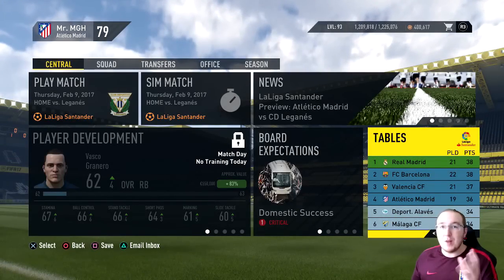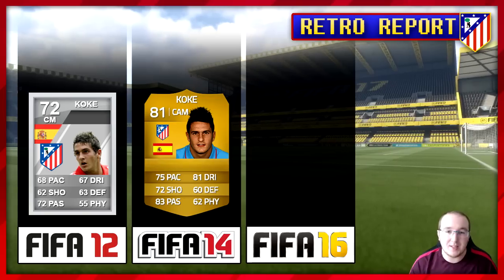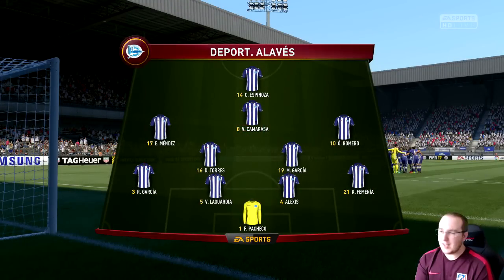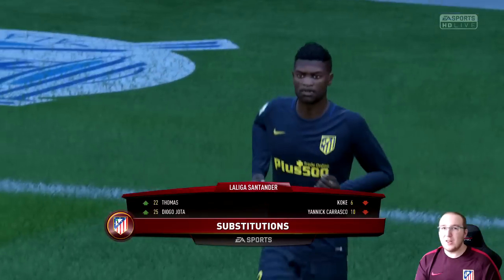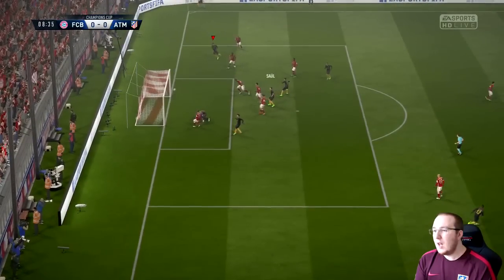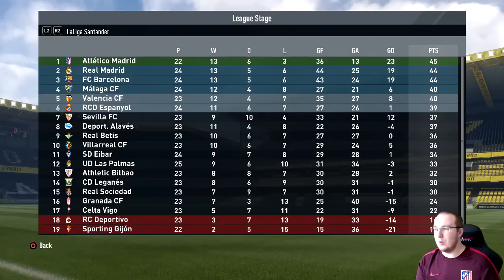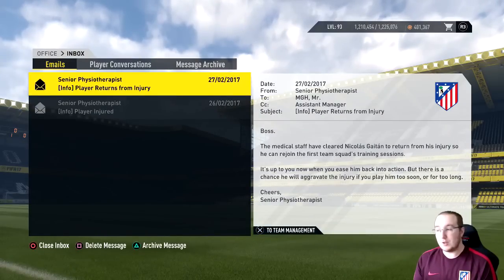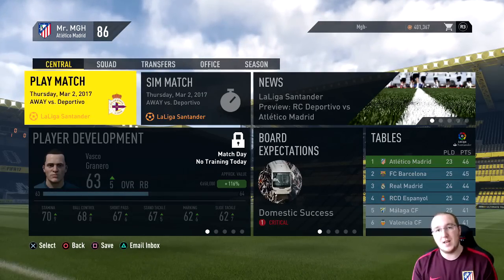BAYERN & BARCA! ATLETICO MADRID CAREER MODE #13 (FIFA 17)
Gaming Chairs!